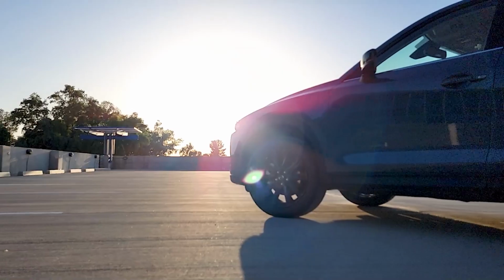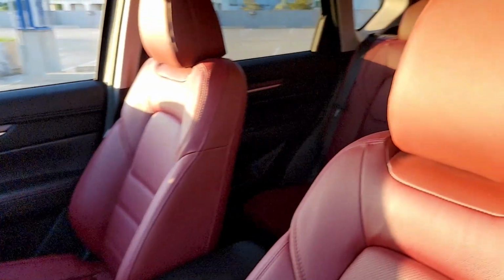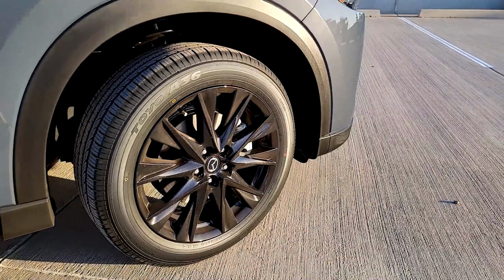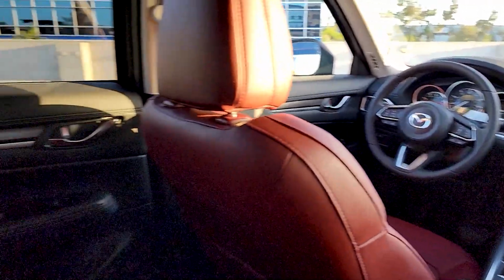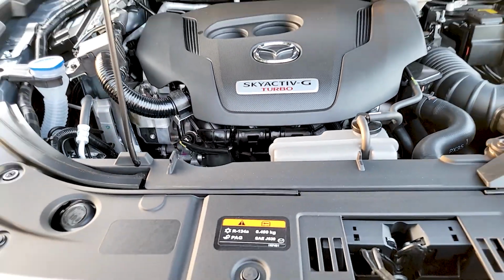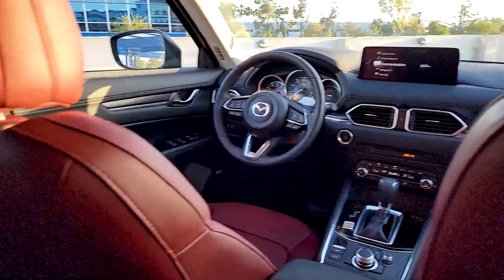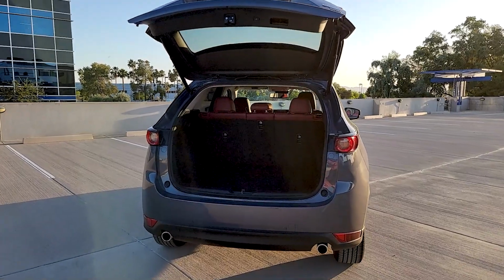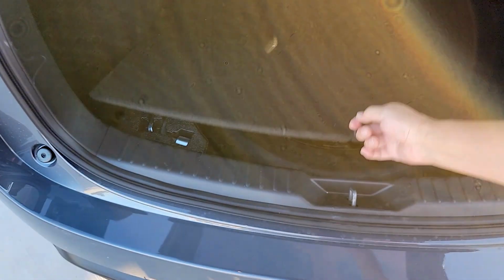2021 CX5 Turbo Carbon Edition Review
Hey everyone hope you enjoy my review of my wifes brand new CX5 Turbo Carbon Edition. If you are interested in a cabin and test drive review I can do that with some binaural audio so let me know. If you are searching for this vehicle and have some question feel free to drop them below.

Would you like to see more car reviews?

Shot with my Samsung S21 Ultra and a DJI Osmo